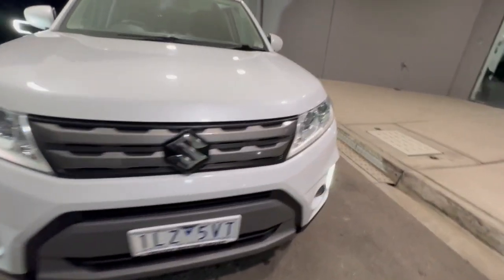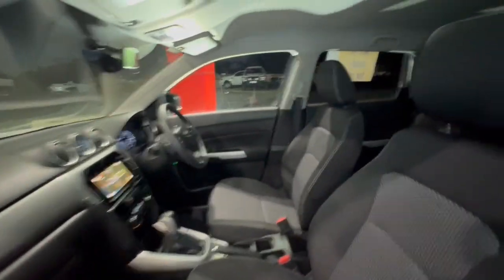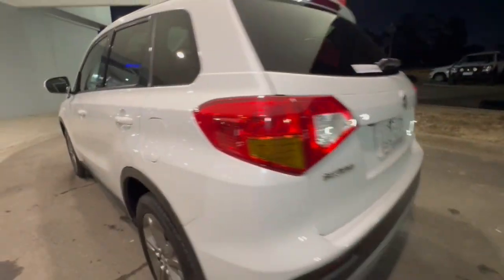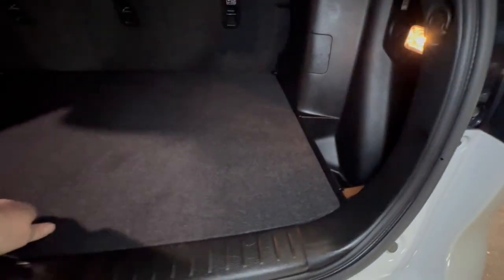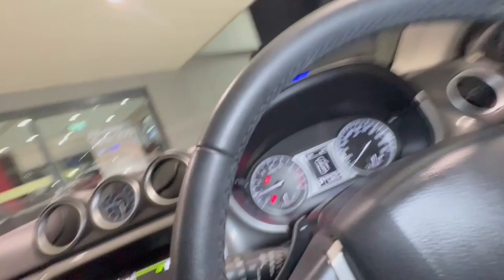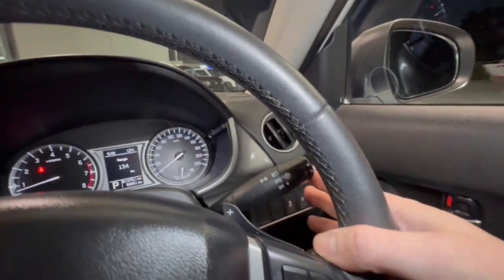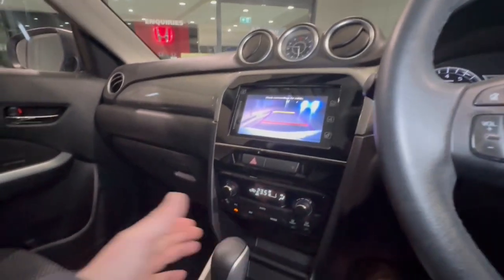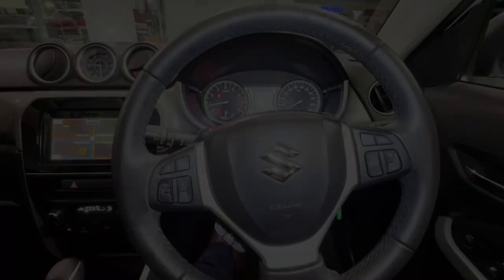2018 Suzuki Vitara LY VIC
Pre-Owned 2018 Suzuki Vitara LY available at Valley Motor Group located in Corner Princes Hwy and Coonoc Road, Traralgon, VIC, 3844.